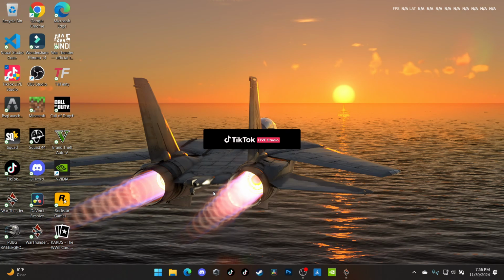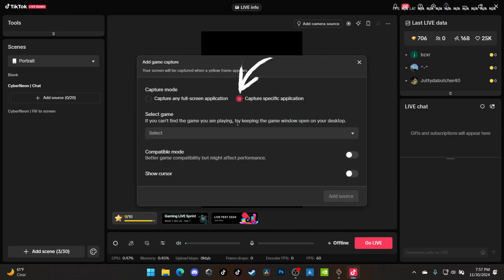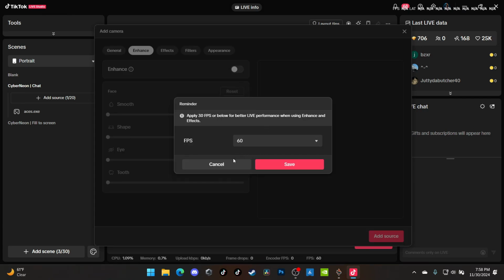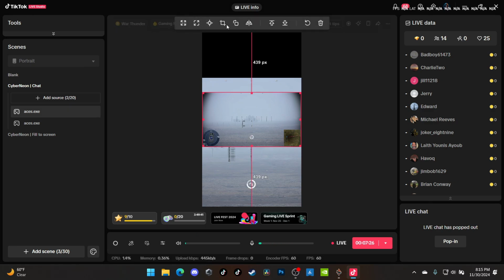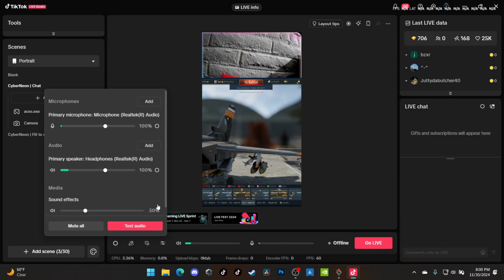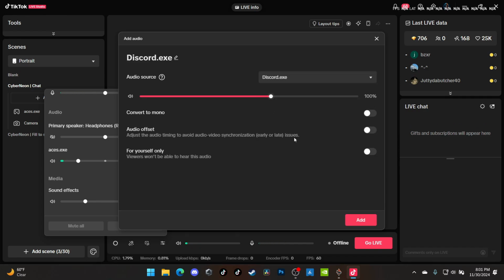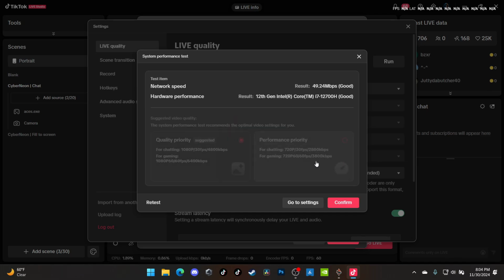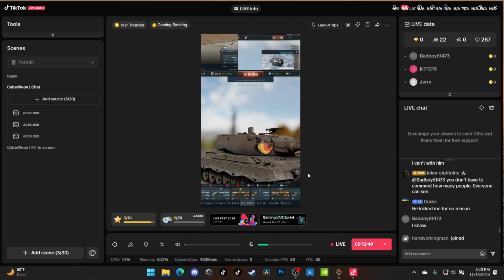How to Set up Your Stream - TikTok Studio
I've had many many people ask me recently how I set up my streams or if I had any tips. So, here it all is. This is the first video of potentially many about the very basics of setting up your stream on tick tock Studio.